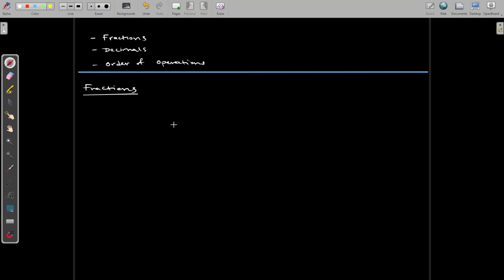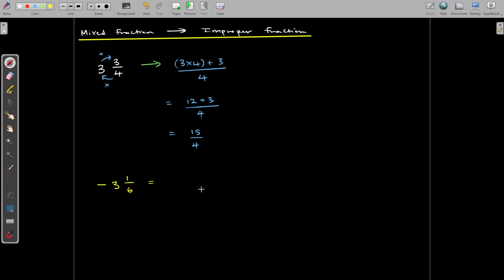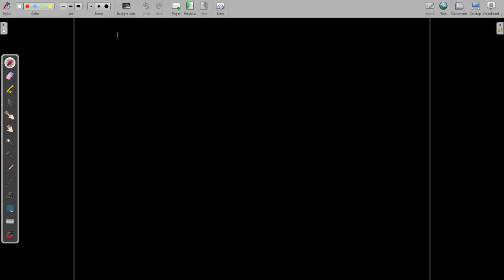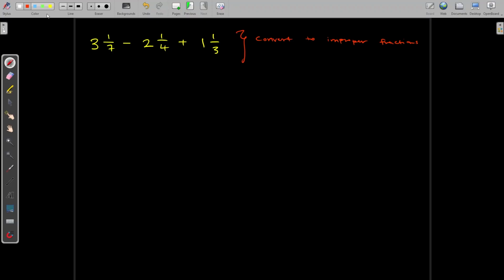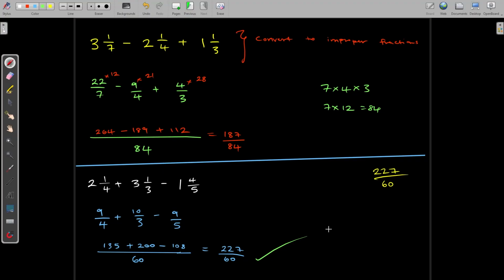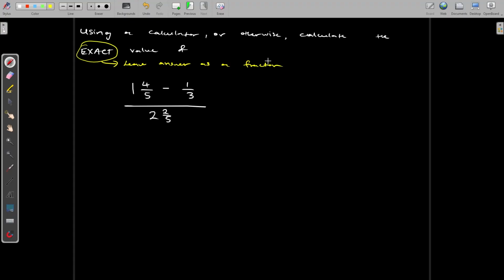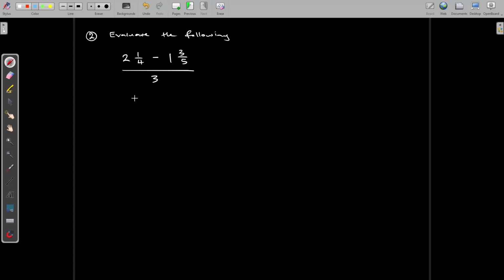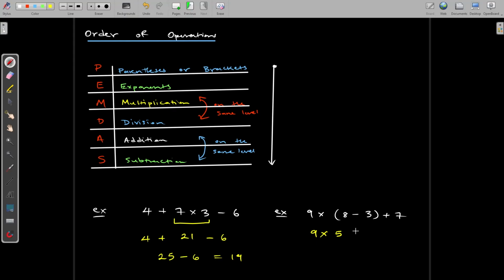CSEC REVISION 2026 - Fractions | Mathematics Recap Session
This session offers a comprehensive review of fundamental fraction concepts, perfect for fractions for beginners. We cover essential operations such as addition, subtraction, multiplication, and division. Learn about proper, improper fractions, and mixed numbers, with step-by-step examples to solidify your understanding in maths.